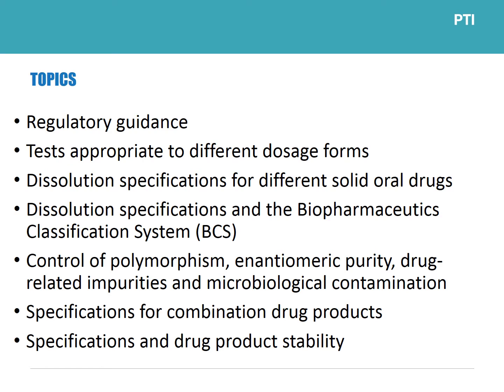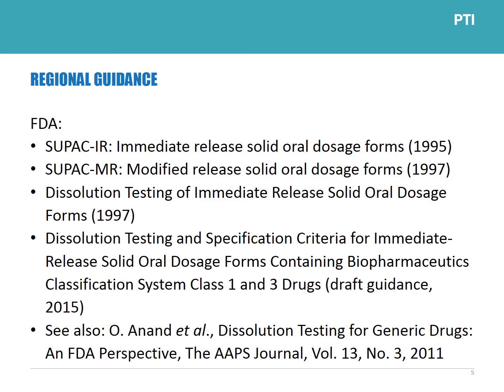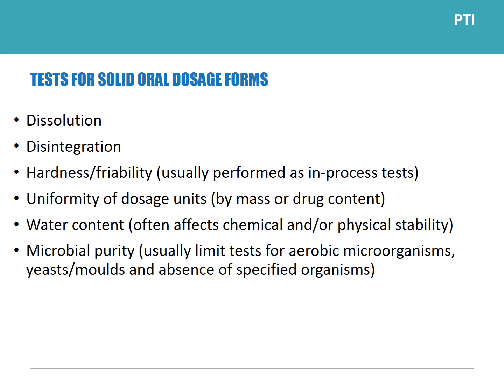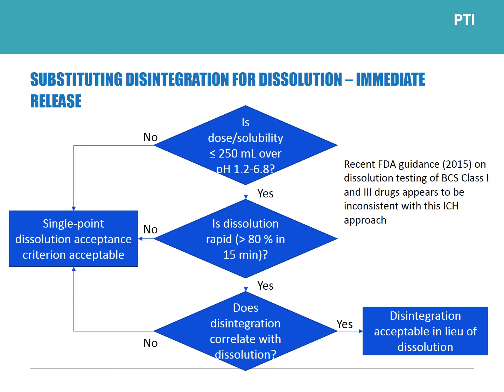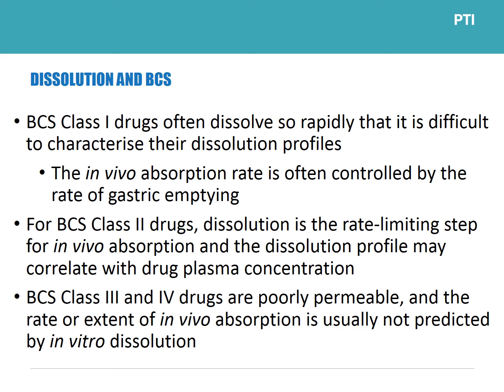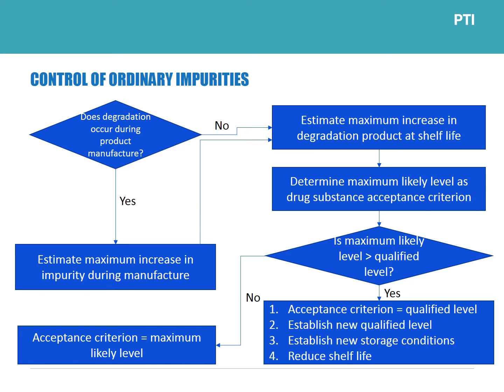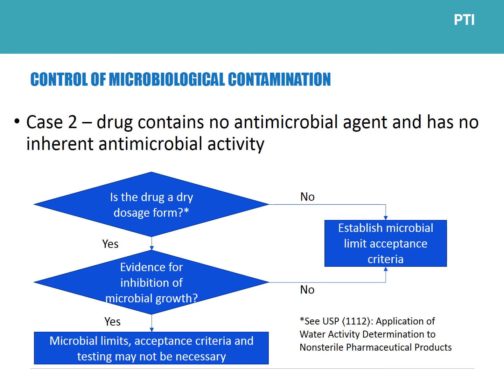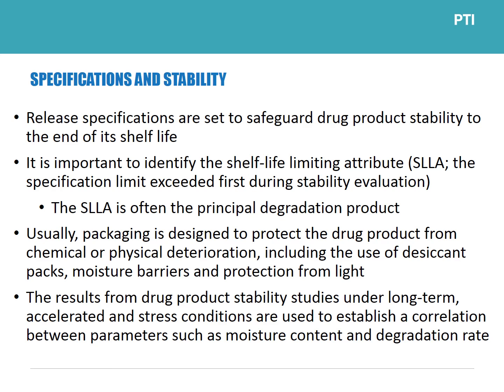WEBINAR: Specifications for Small Molecule Drug Products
Led by Dr Mark Powell, a Fellow of the Royal Society of Chemistry (RSC) with over 25 years’ experience as a senior analytical chemist. In 2013, Mark set up Mark Powell Scientific, a company that offers training and consultancy services in analytical chemistry.

This webinar will cover:
• Regulatory guidance (ICH, FDA, EMA)
• Tests appropriate to different dosage forms
• Dissolution specifications for immediate-release, modified-release and extended-release drug products
• Dissolution specifications in the context of the biopharmaceutical classification system
• Control of polymorphism, enantiomeric purity, drug-related impurities and microbiological contamination
• Specifications for combination drug products
• The role of specifications in maximizing drug product stability